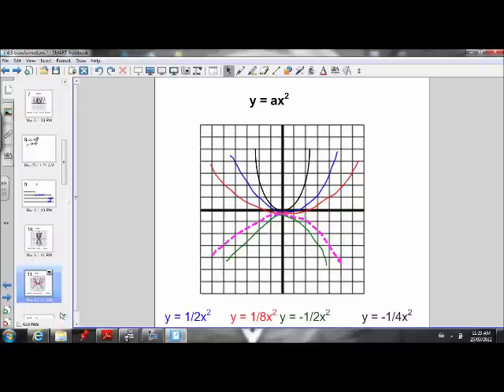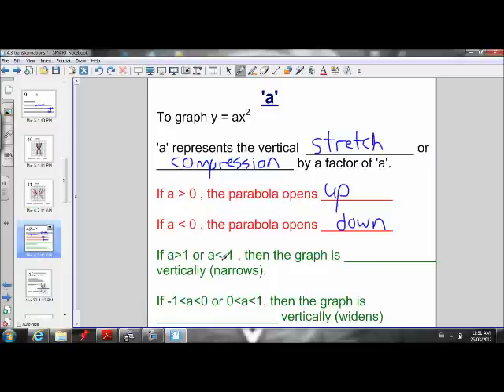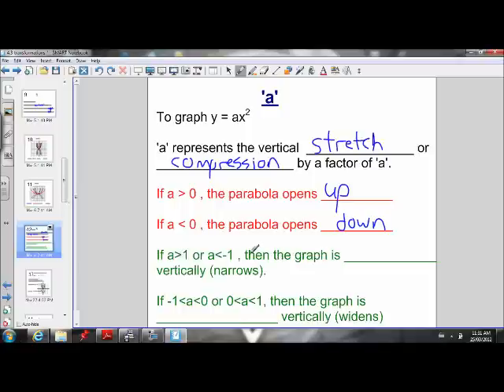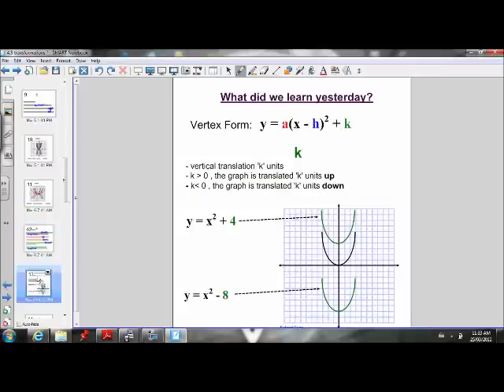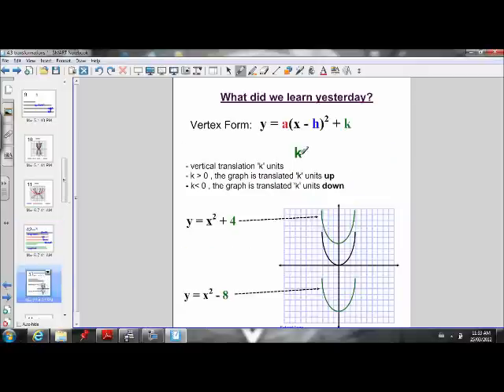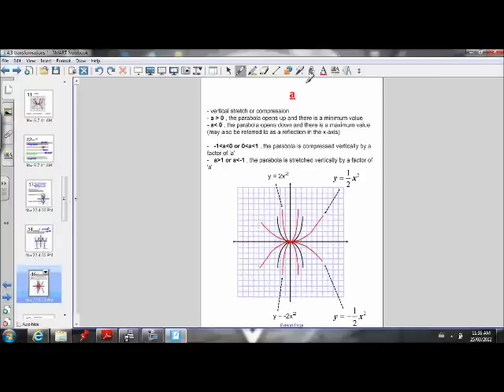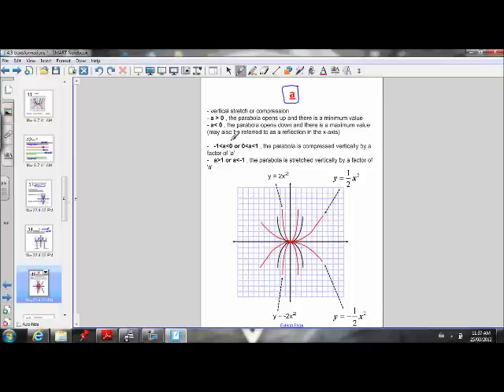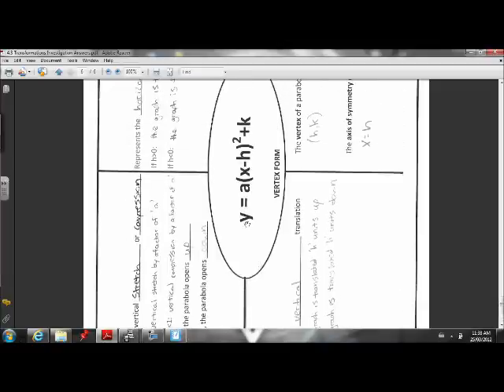4.3 Day 1 - Investigating transformations (part 3)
summarizing how 'a' 'h' and 'k' transform the graph of y=x2